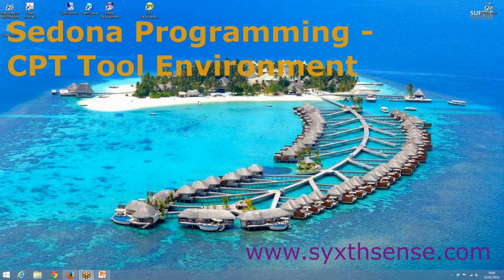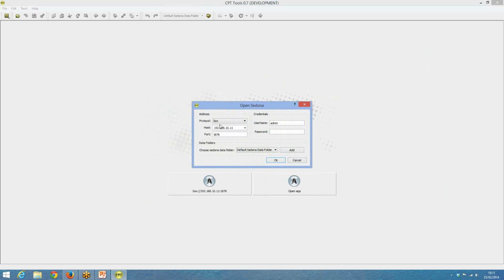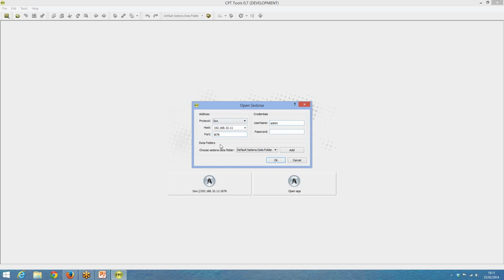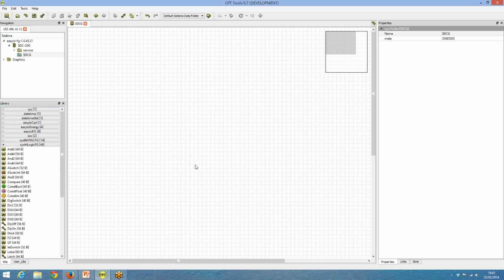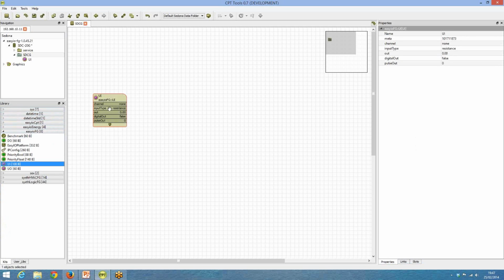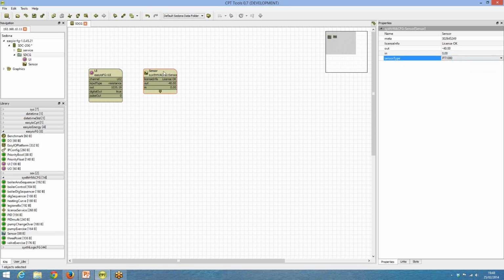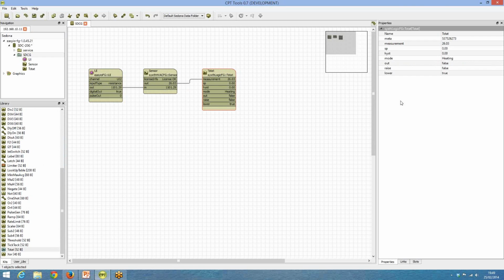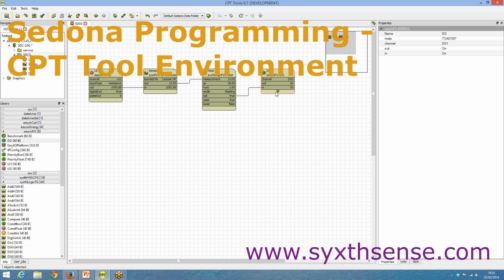Sedona Controller Programming 2 - CPT Tool First Impressions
Online Tools Inc CPT Sedona Programming tool first impressions - how to connect to the Sedona SDC-30, SDC-20G and SDC-32G controllers and how to carry out the basic programming tasks.